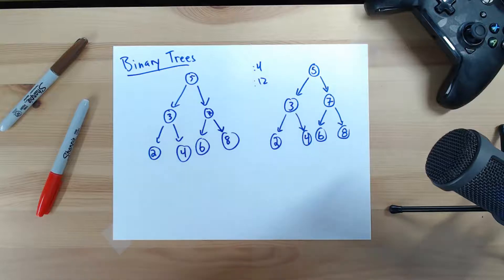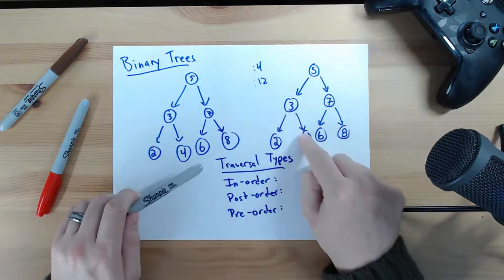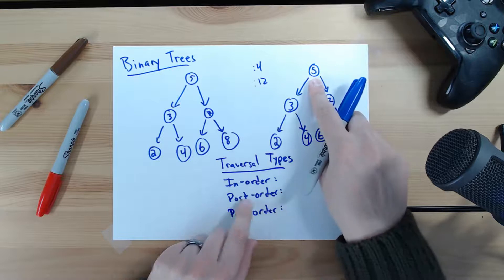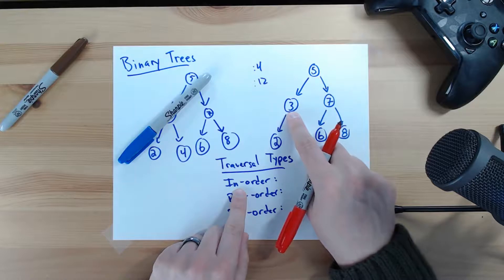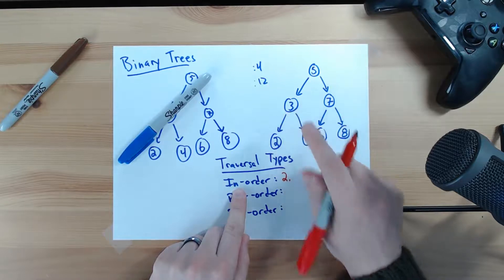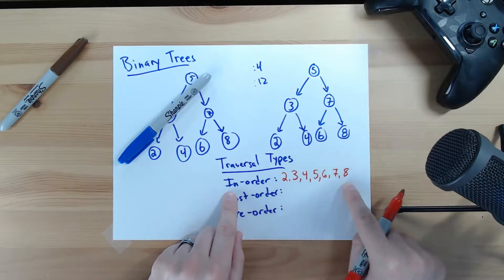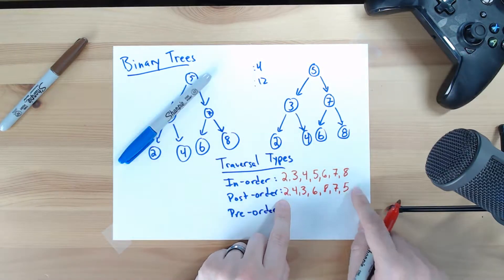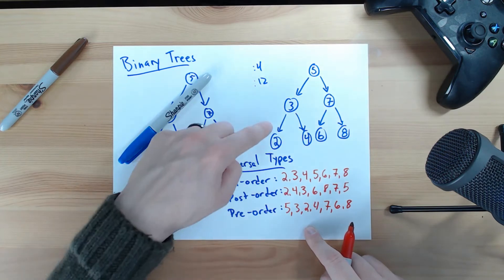Tree Traversal InOrder PostOrder PreOrder